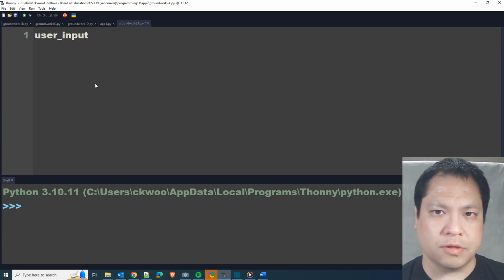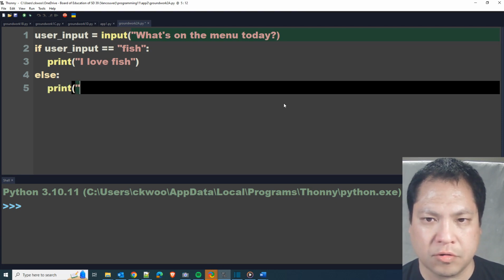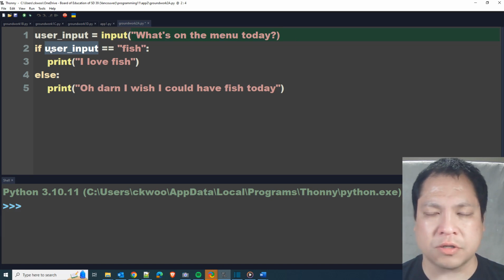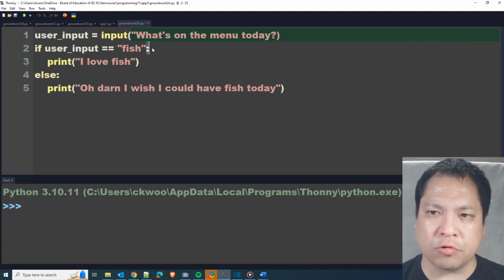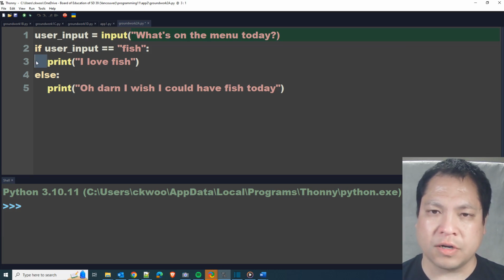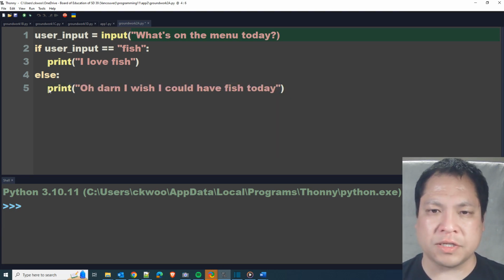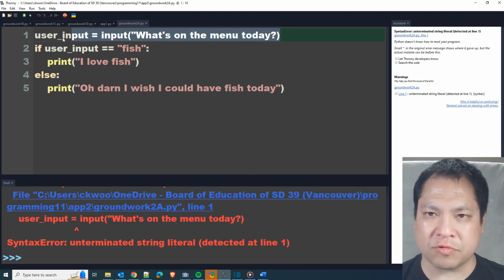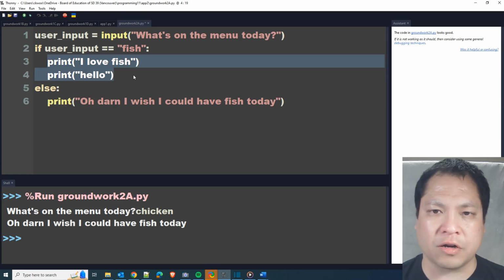Python Level 1 - Groundwork 2A - If